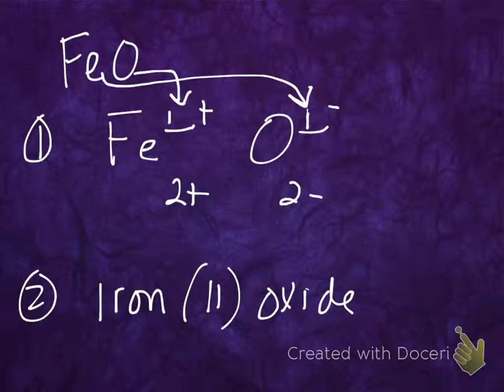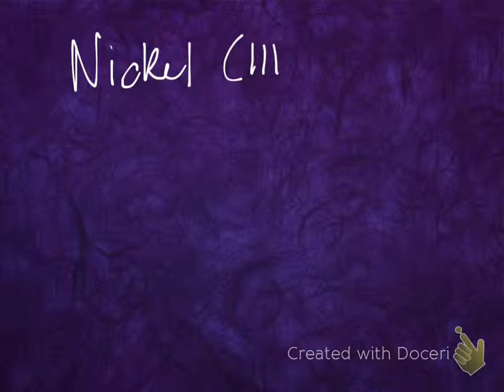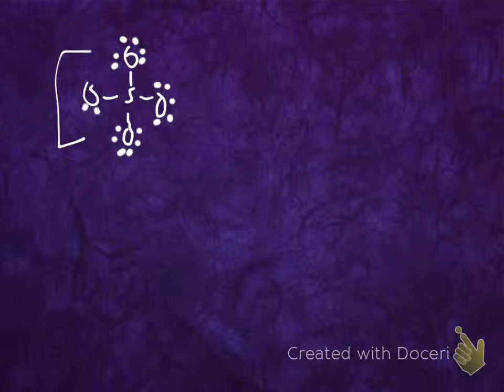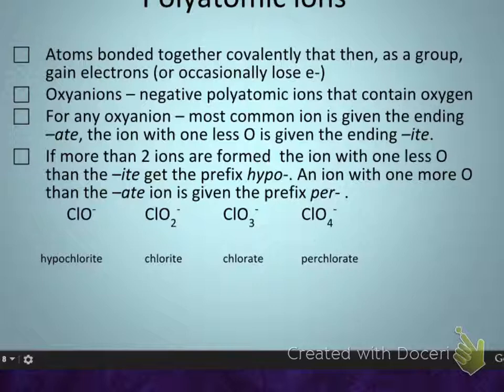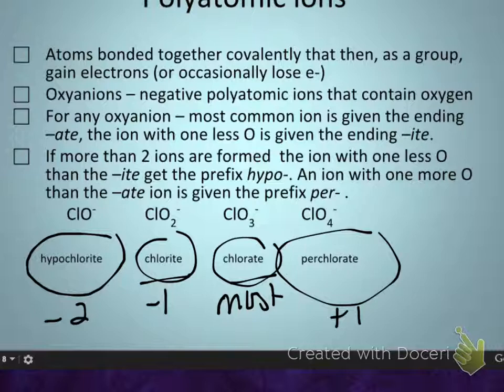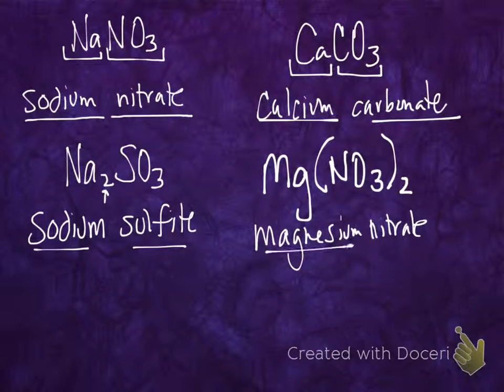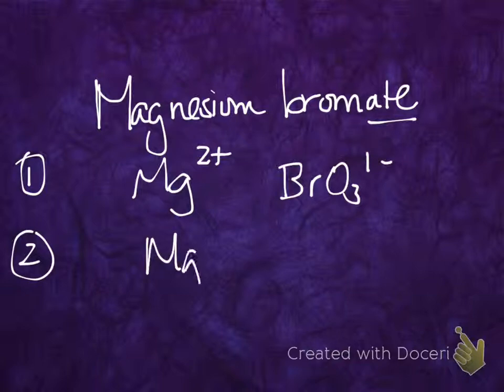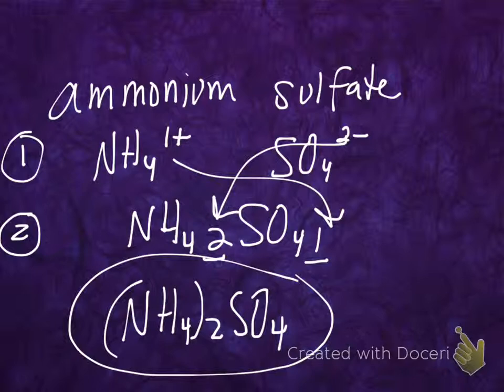chem 1-22-15 period 4 polyatomic ions in compounds